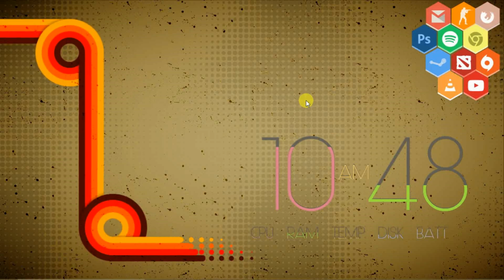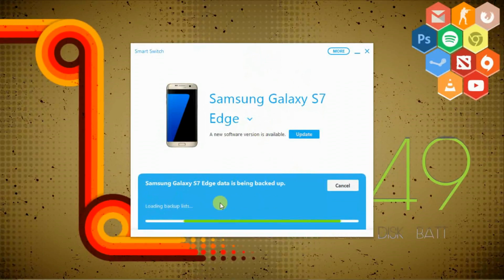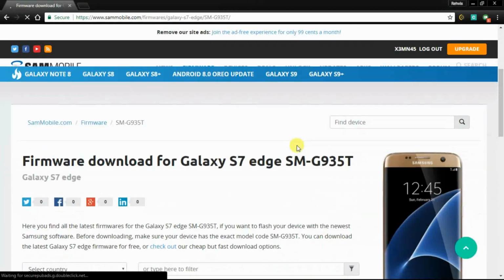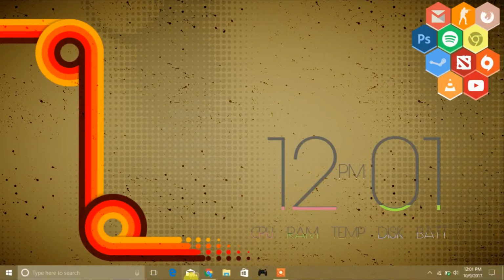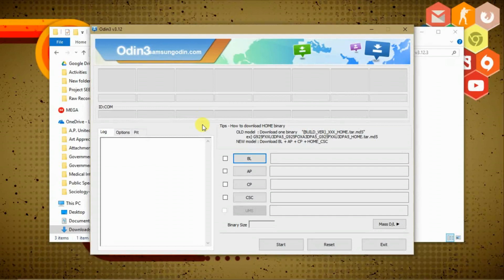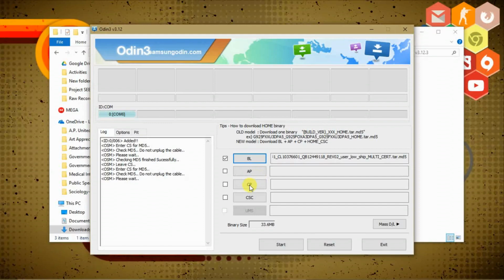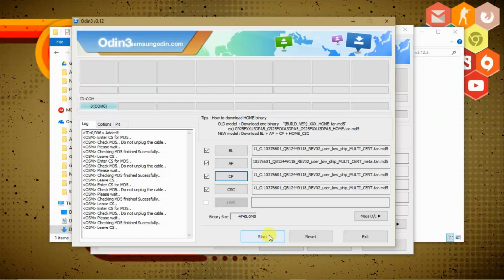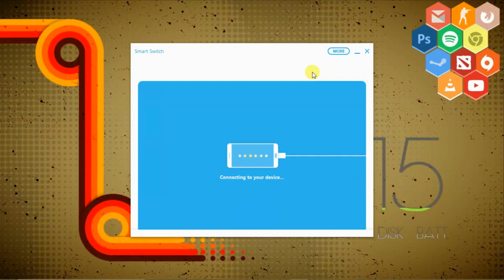How to GPS Spoof Pokemon GO Android-Downgrade Security Patch! May 2018! Gift Card Giveaway!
Tutorial on how to downgrade your android security patch so you can spoof Pokemon Go on Android May 2018! FOLLOW THESE DIRECTIONS AT YOUR OWN RISK. Feel free to donate to my pay-pal if you'd like to see a tutorial for an other device or just want to support me!

If your extracted firmware is only a single tar.md5 file, load that into the AP slot!

- Rehvix ♛